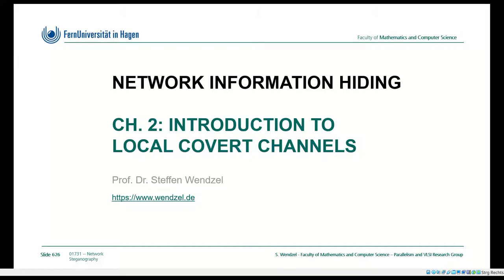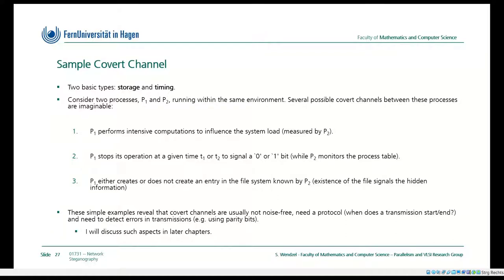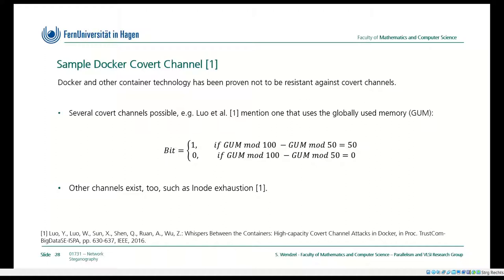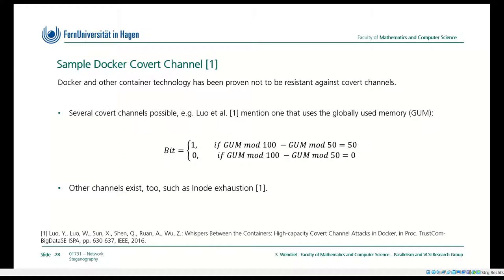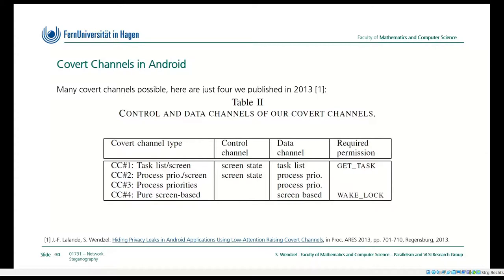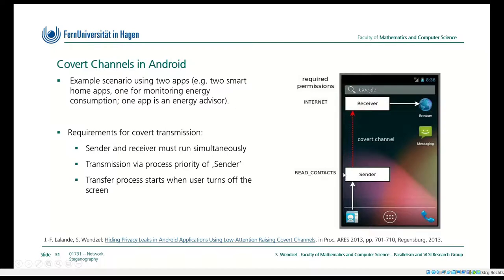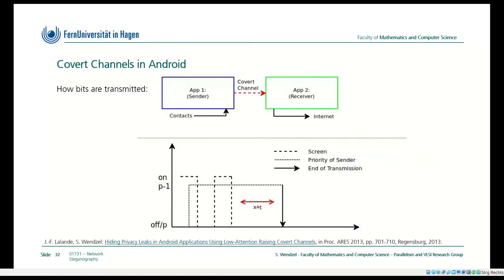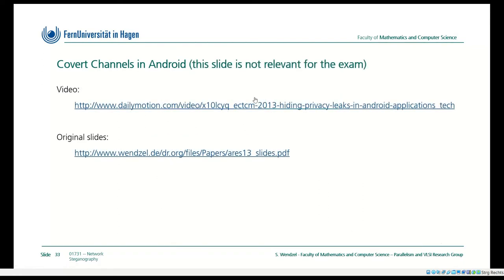01731, Network Steganography, Chapter 2 (Local Covert Channels), Class at FernUniversität in Hagen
Lecture "Introduction to Local Covert Channels" by Prof. Dr. Steffen Wendzel,